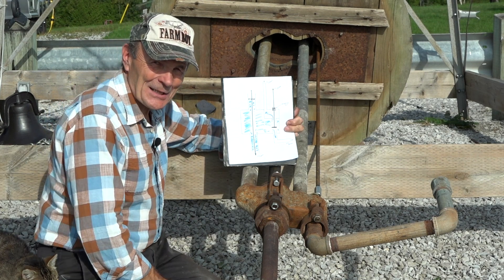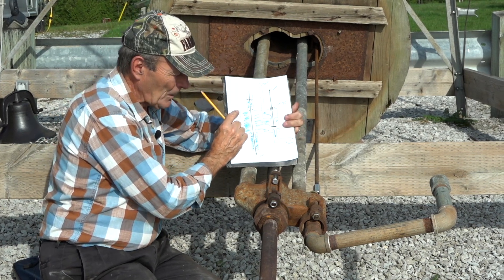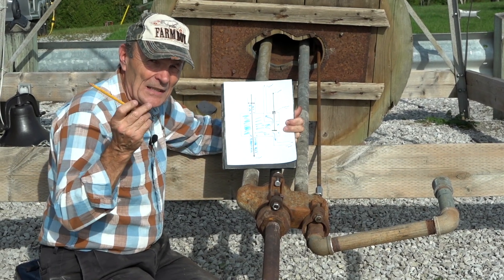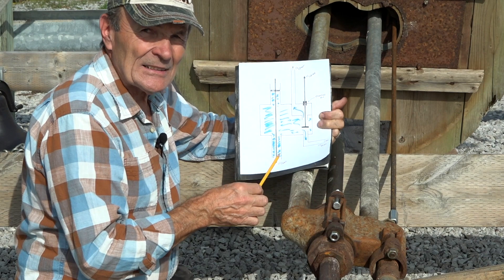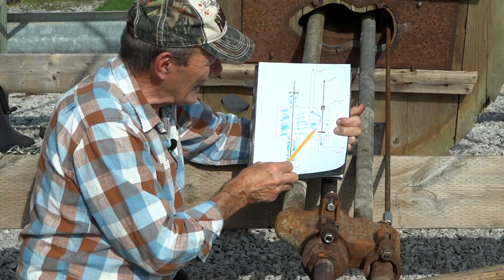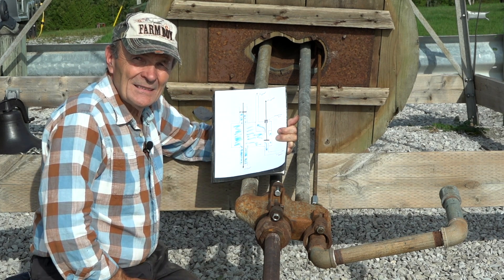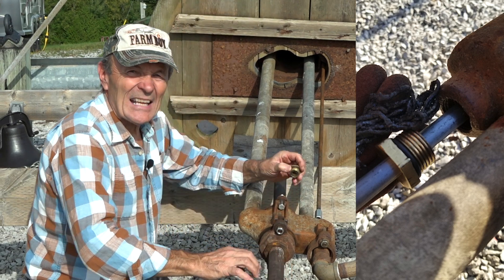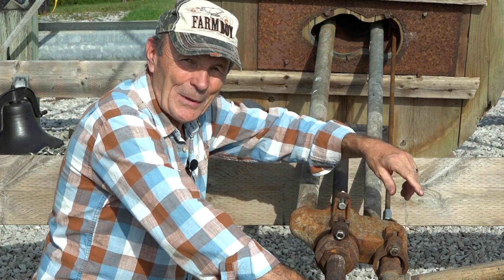#88 How A Windmill 3-Way Works | At The Ranch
Most folks think water only comes out the spout at the standard.  Alec shows how his 3-way diverter works as the restoration of the 100+ year old windmill powered water pump continues.